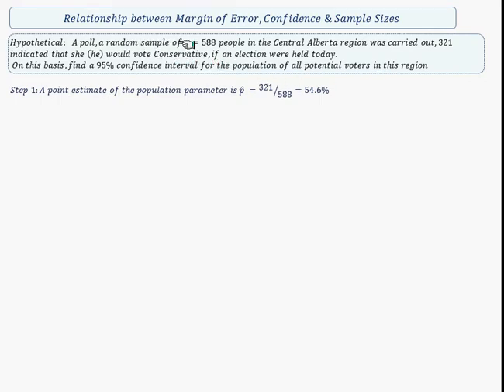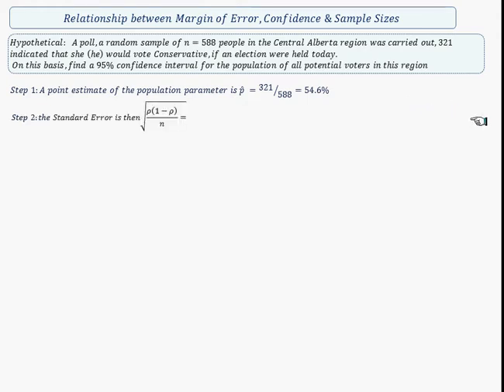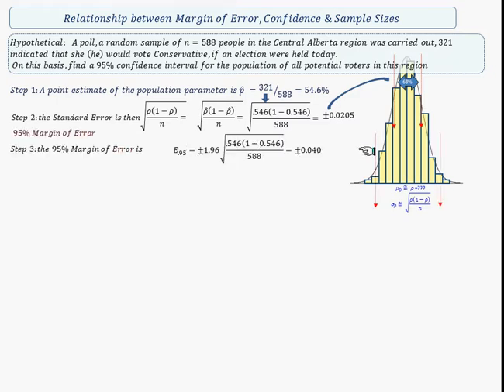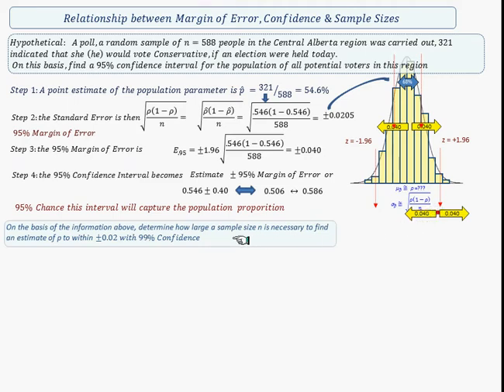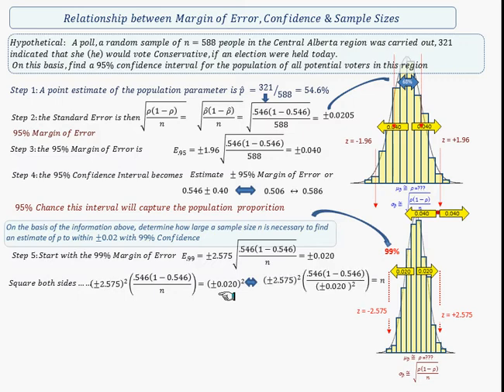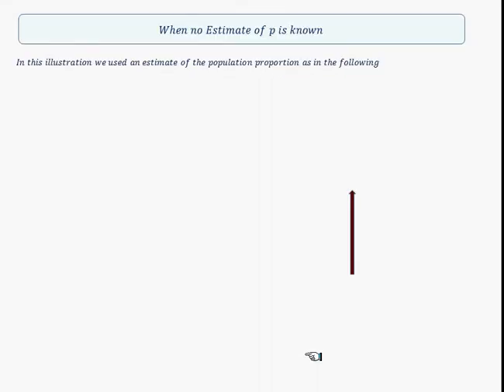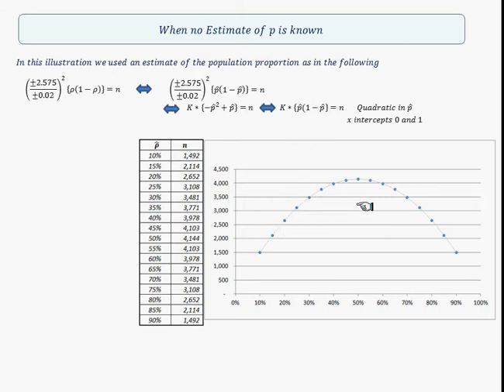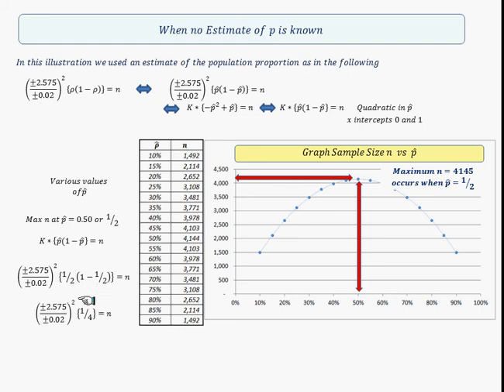Confidence Intervals and Sample Sizes re Proportions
This is a presentation of the specifics relating to t